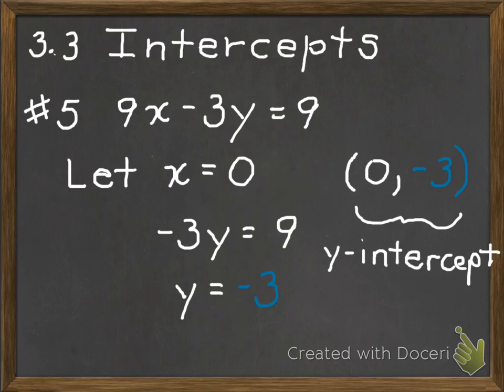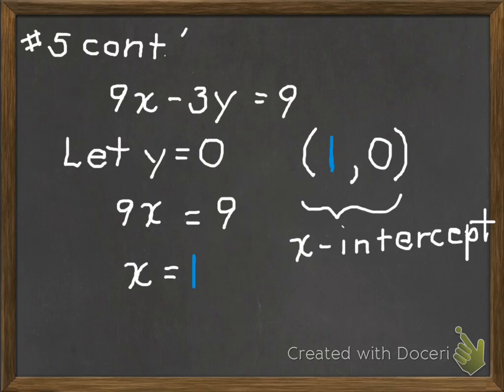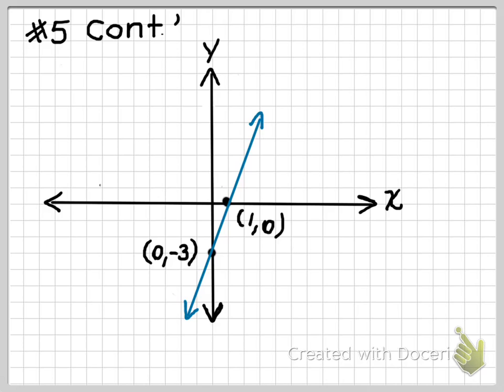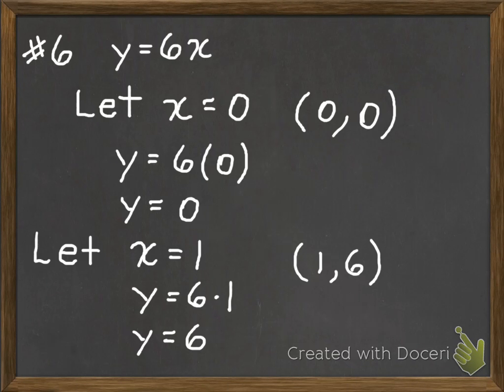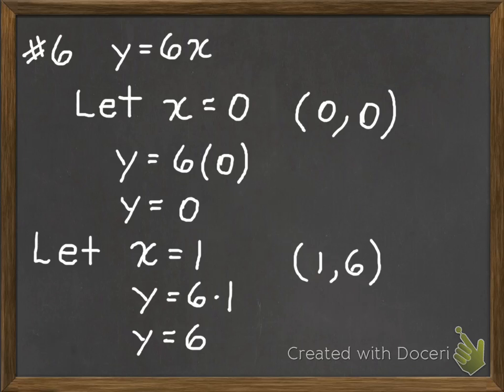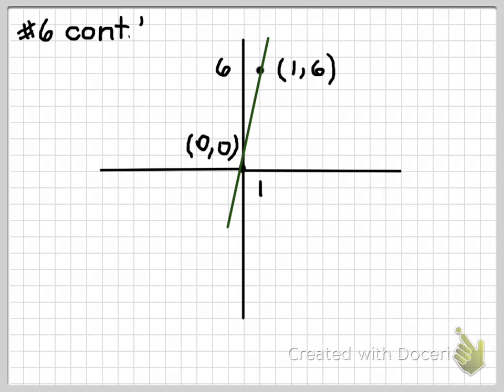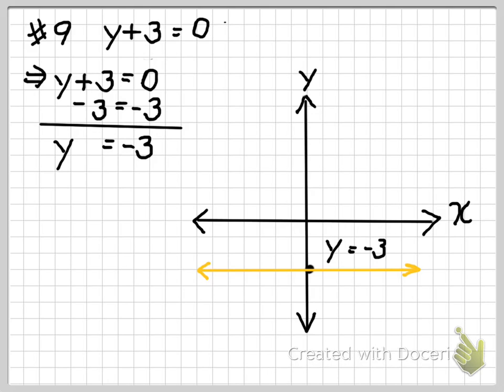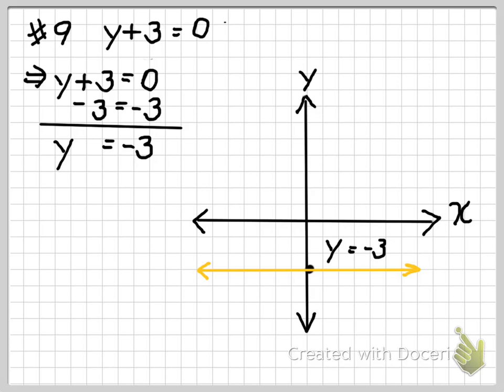Plotting Graphs using the Intercept Method